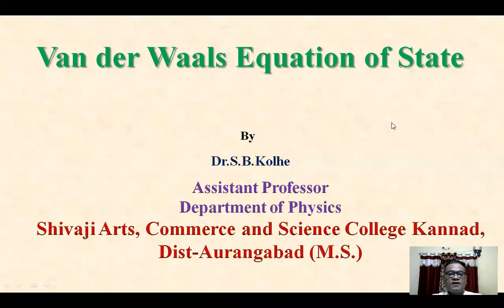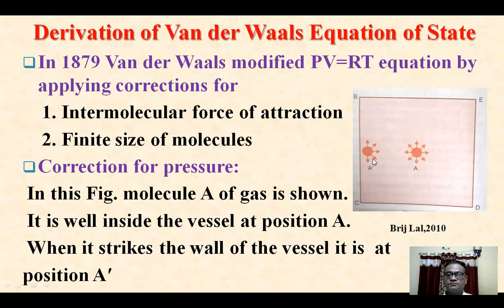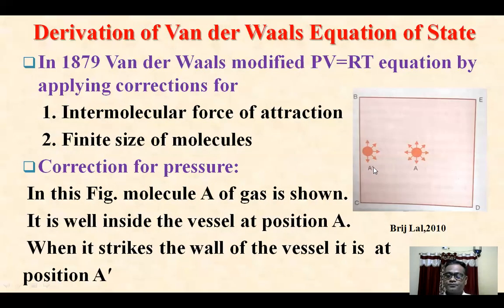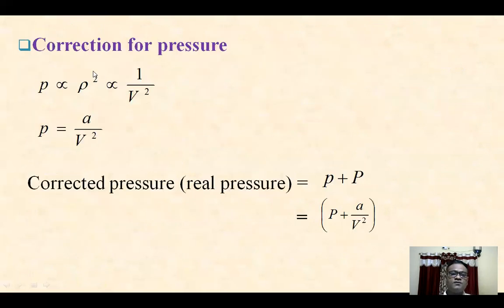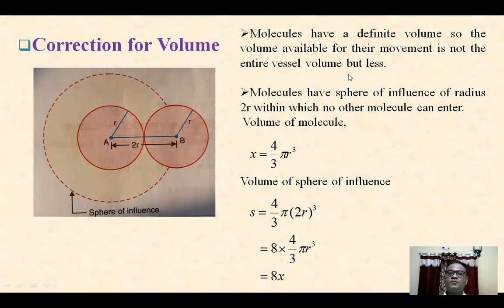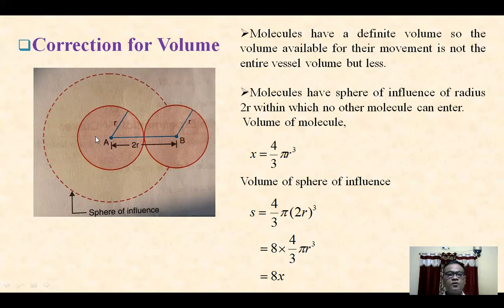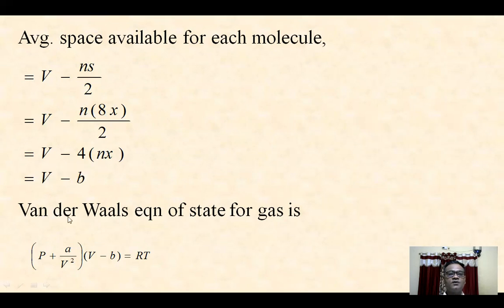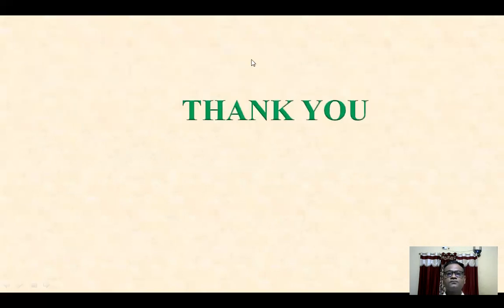Van Der Waal's equation of state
Here  derivation of Van Der Waal's equation of state is explained.